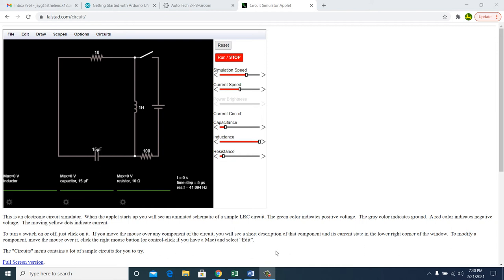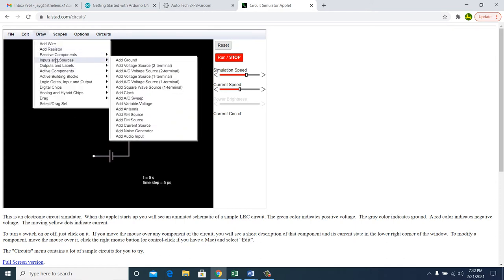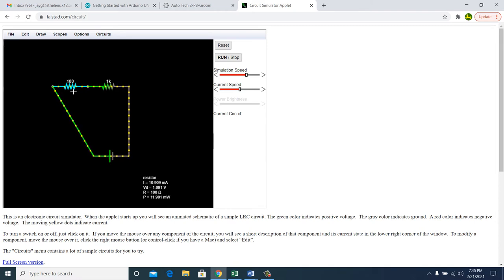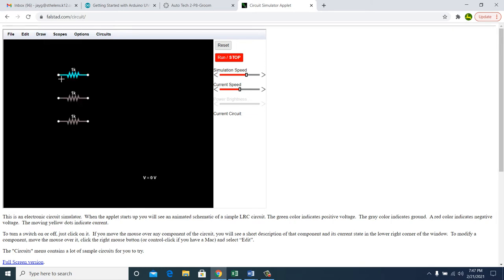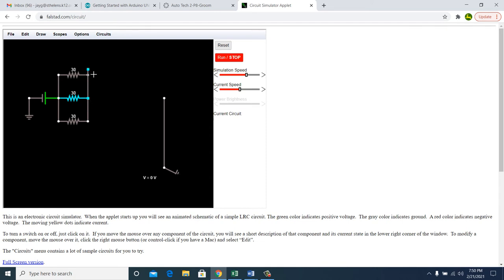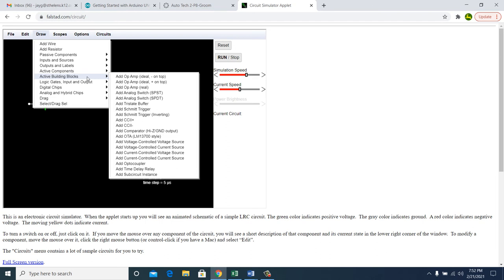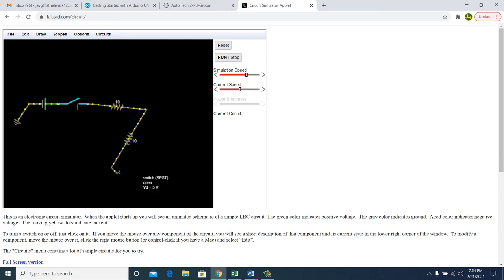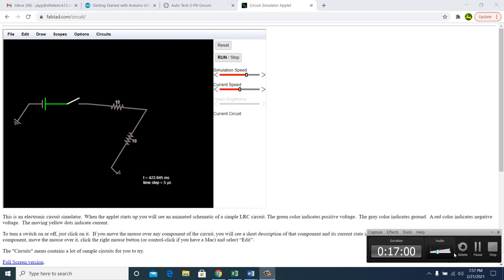electrical circuit simulator